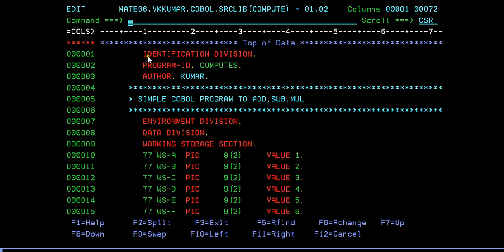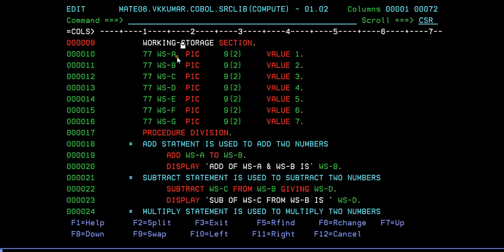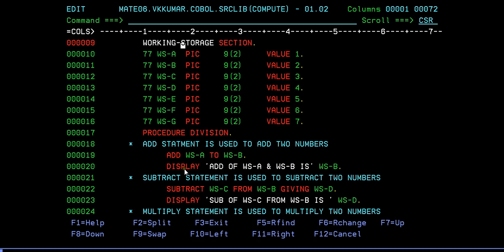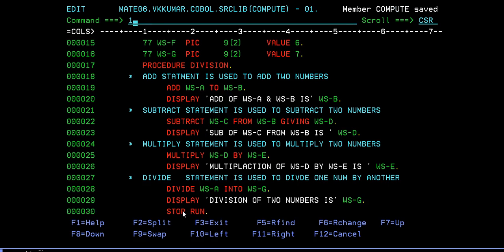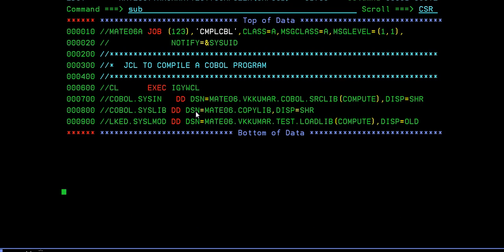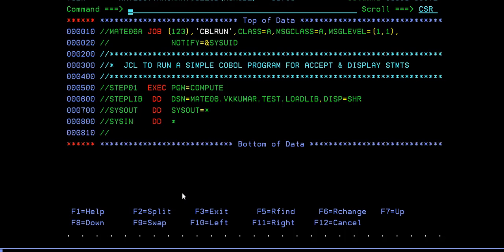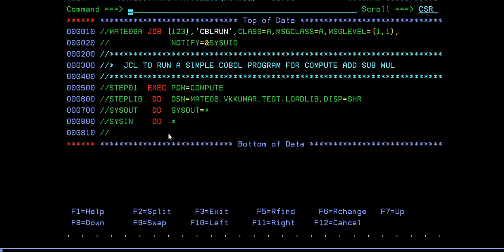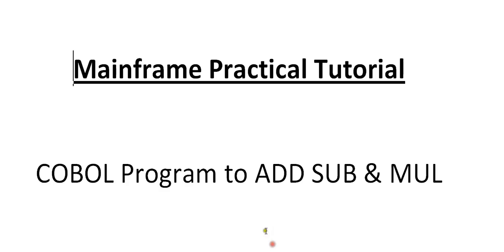Arithmetical Operators in COBOL - Mainframe COBOL Practical Tutorial - Part 15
This Mainframe COBOL video tutorial is uploaded for software programmers who would like to learn the basics of Mainframe COBOL. Mainframe COBOL Online Training Tutorial provides enough understanding on COBOL programming language from where you can start youself from beginner level understanding to a higher level of expertise. Mainframe cobol practical video on how to work with ADD, SUB,MUL,DIV arithematical operations in cobol programming.

Arithmetical Operators in COBOL - Mainframe COBOL Practical Tutorial - Part 15, Here in this video you will learn about arithmetical operators in cobol.